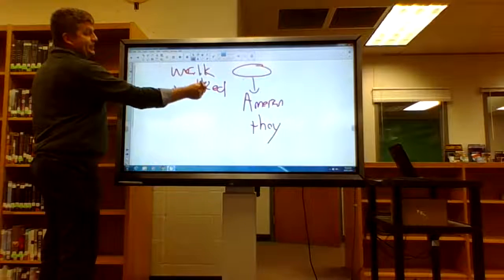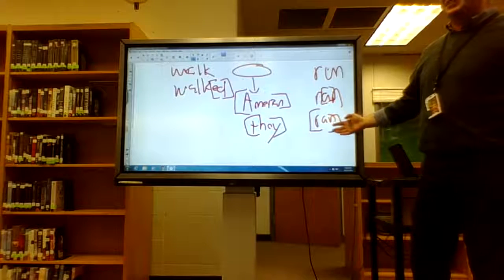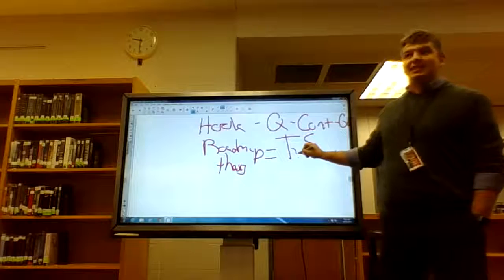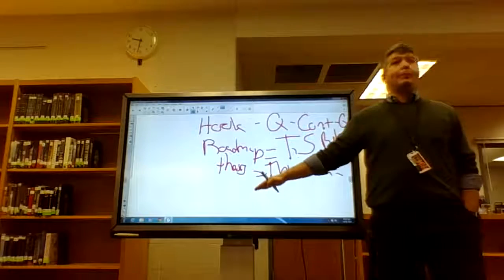AP Lang/CIS Paper Issues and Corrections